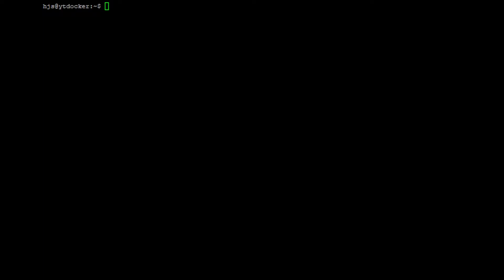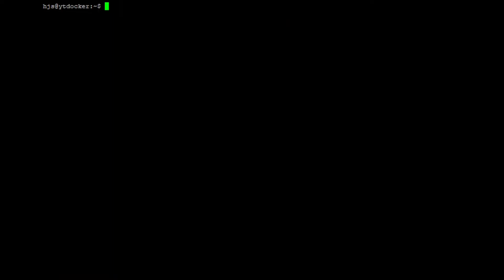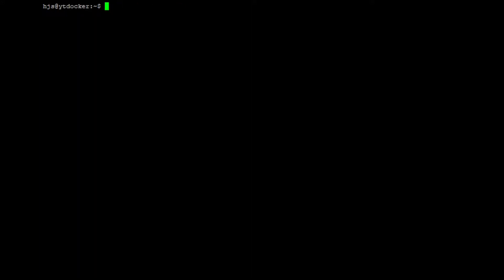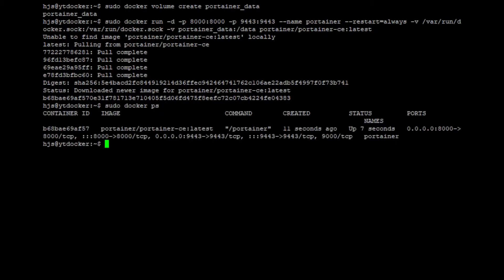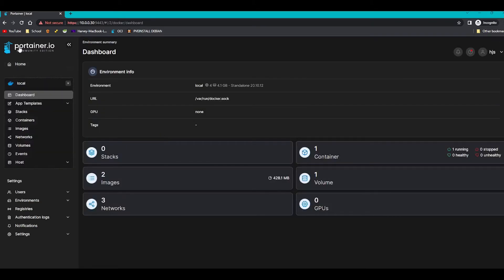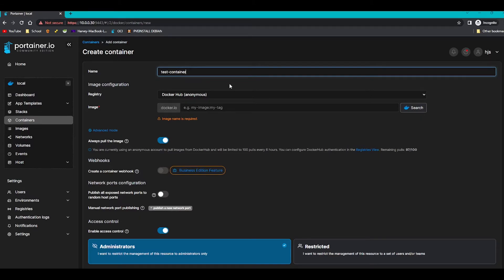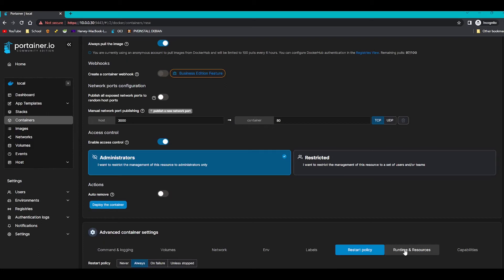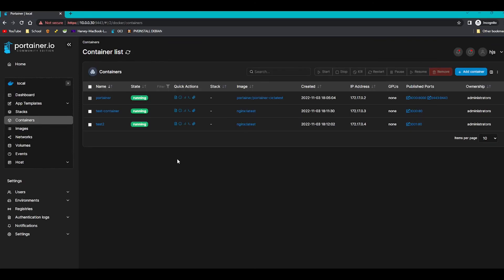What is Docker? Installation and Walkthrough With Portainer Install